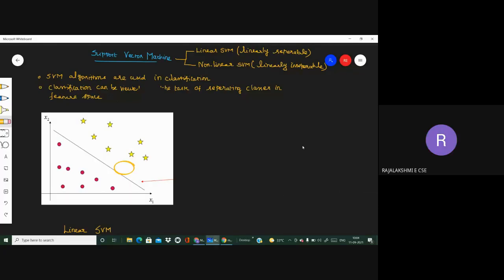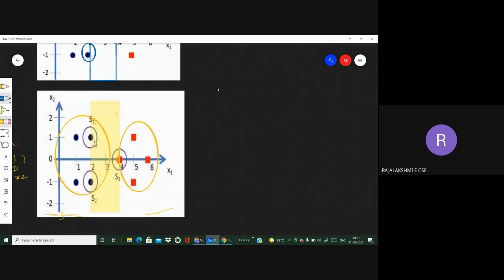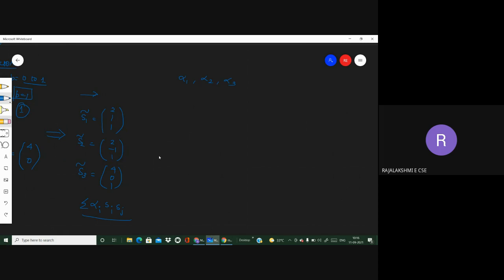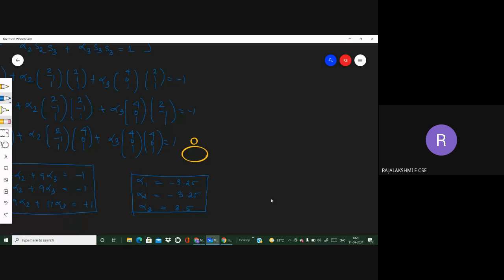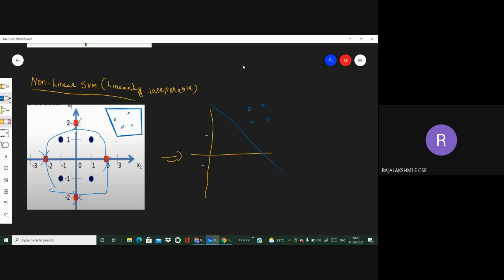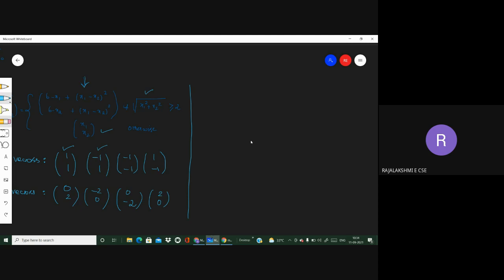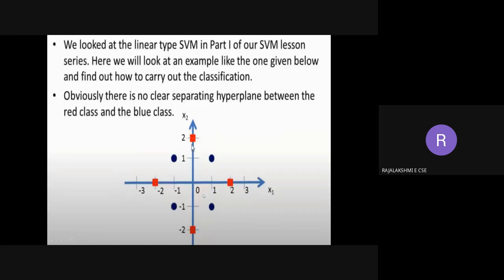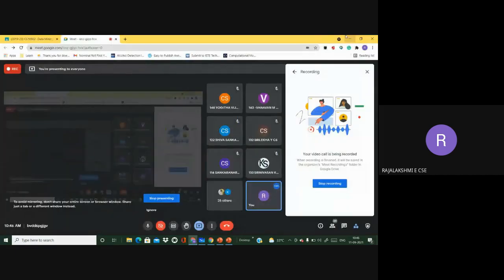Support Vector Machines | SVM | Data Mining | SVM - Explaination with Problem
SVM - Explaination with Problem